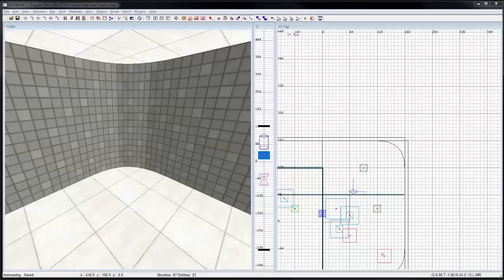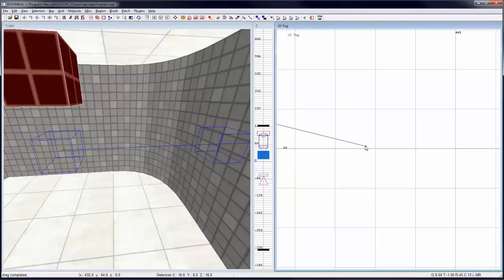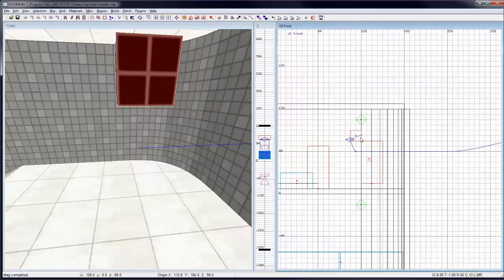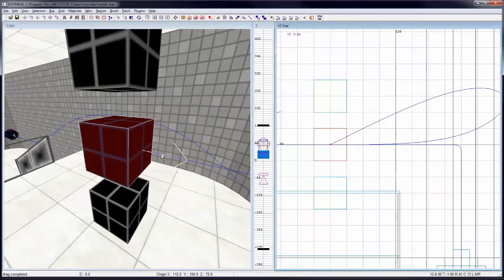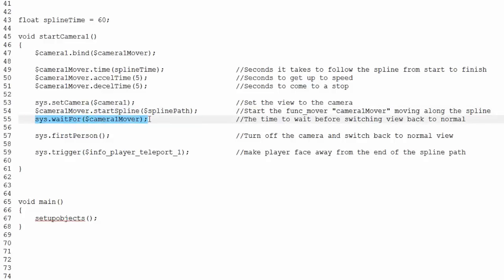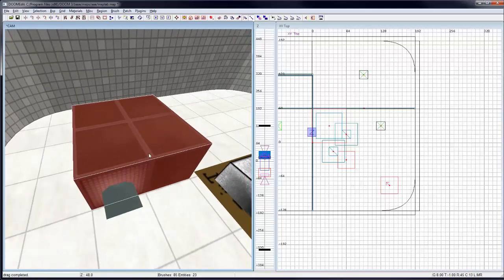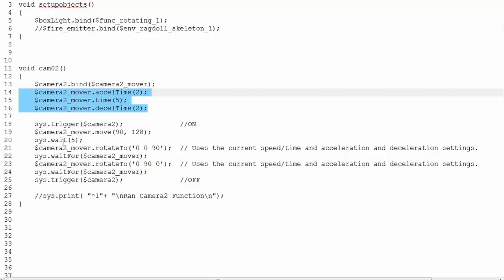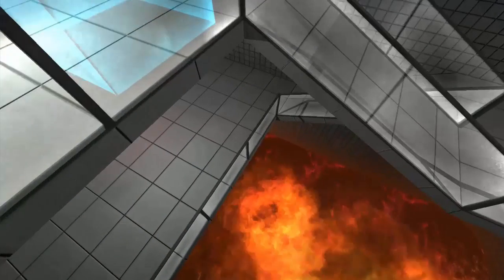Doom 3 Cinematic Camera Tutorial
Tutorial how to set up a spline path for a camera to travel along in Doom 3.